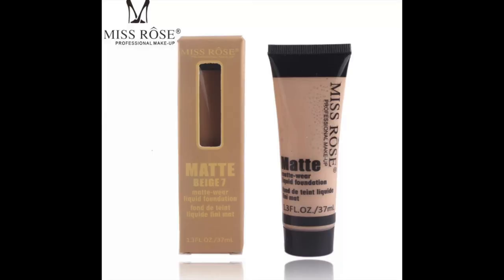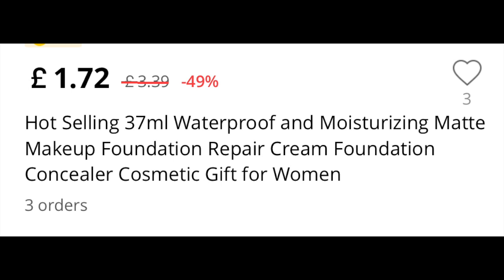Blown away by this £1 Foundation *AMAZING!*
Hello There👋🏻
Hope you’r having a wonderful day 🌼

Shade I have : LIGHT

Anwen 😃